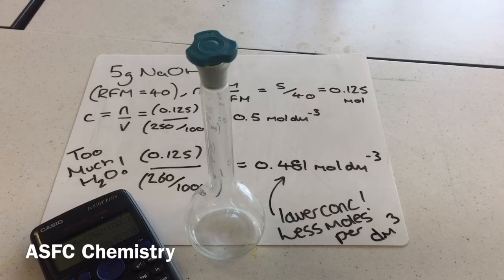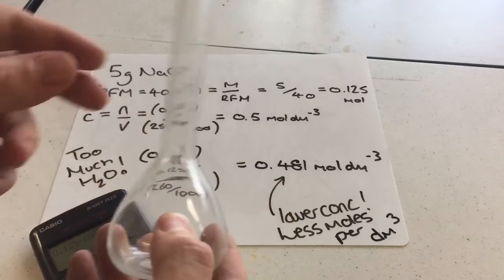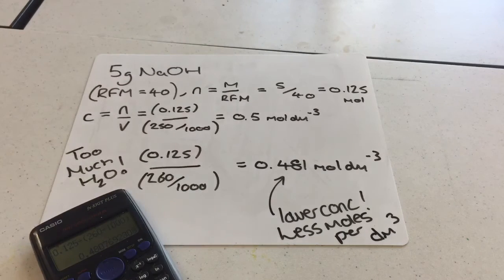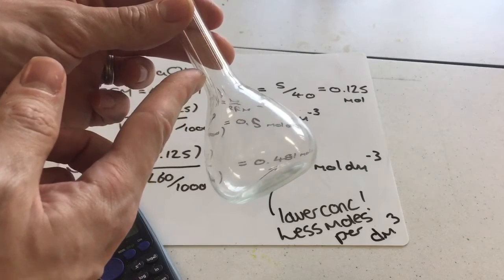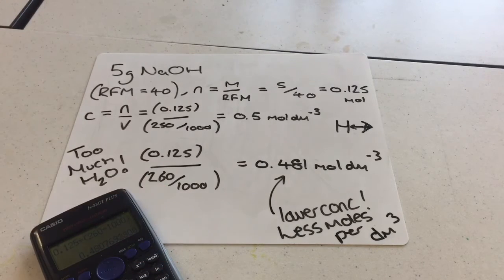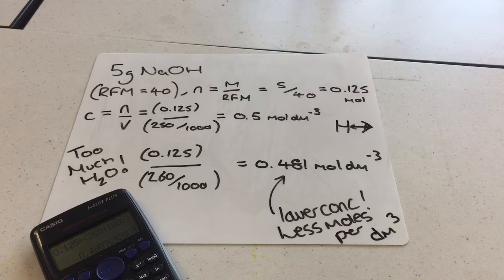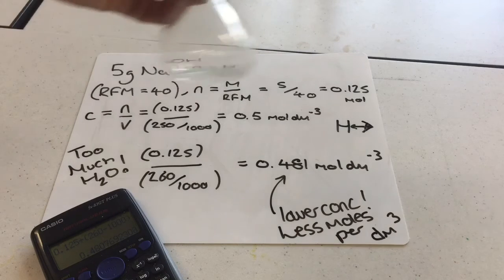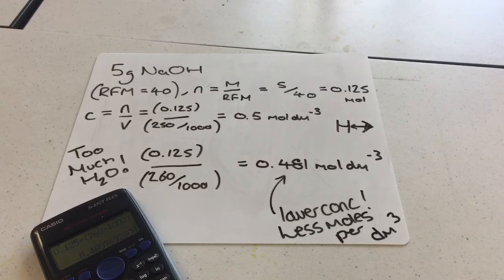Using volumetric flasks / what could go wrong?!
A level Chemistry :

volumetric flask calculations